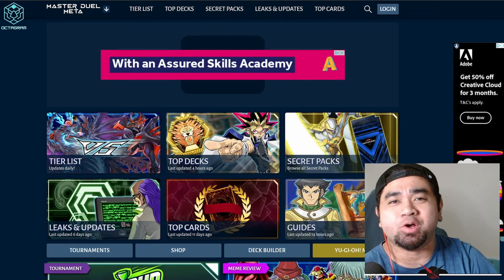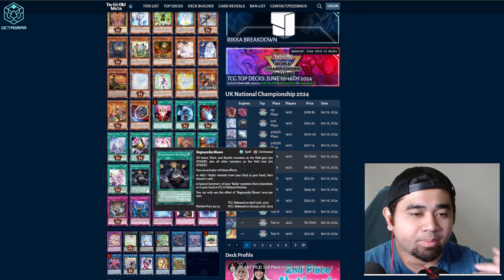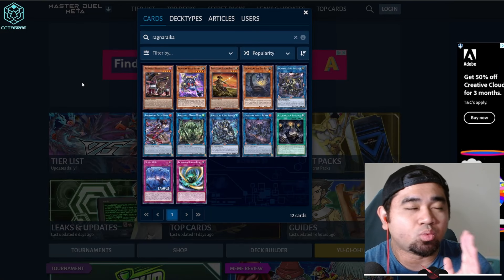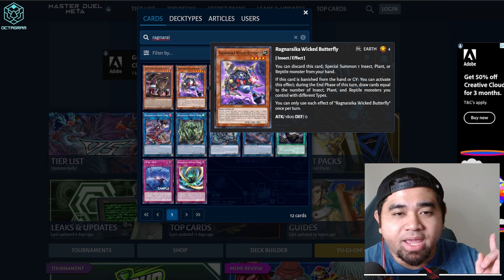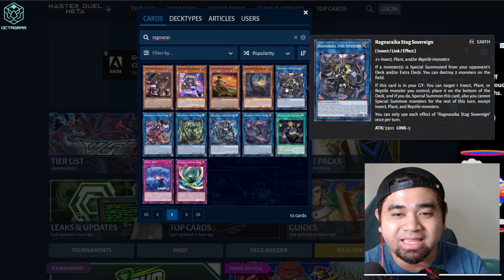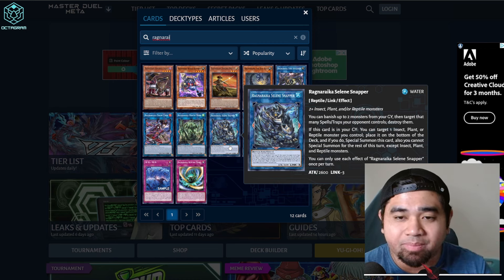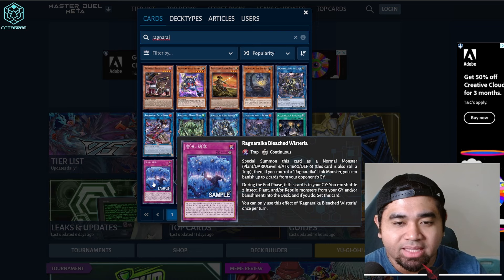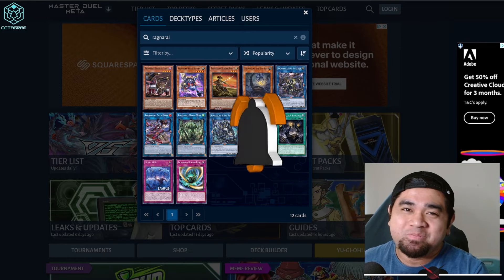CARD LEAKS FOR SEPTEMBER! | MASTER DUEL!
Hello again and welcome back to another YuGiOh! unboxing video.